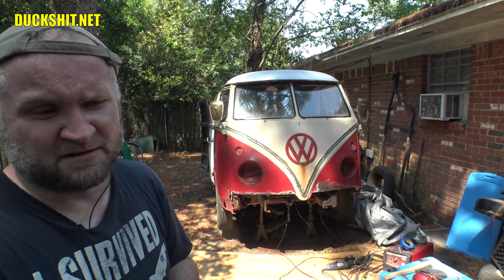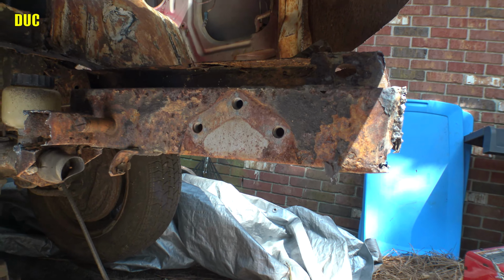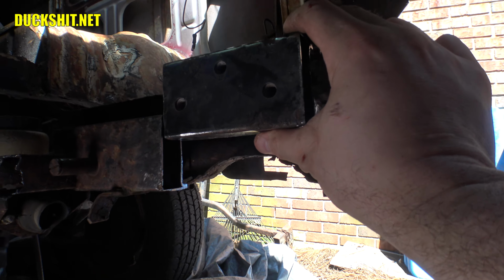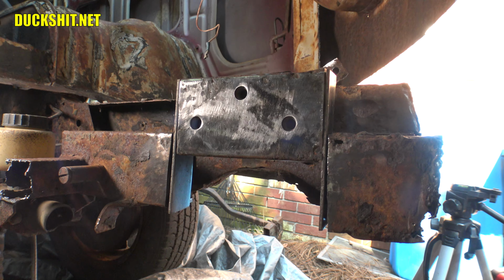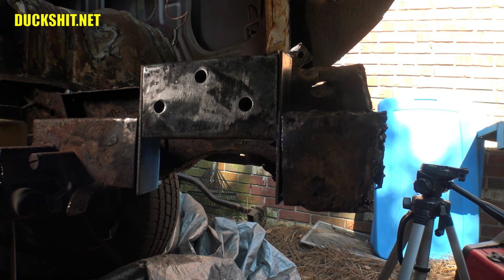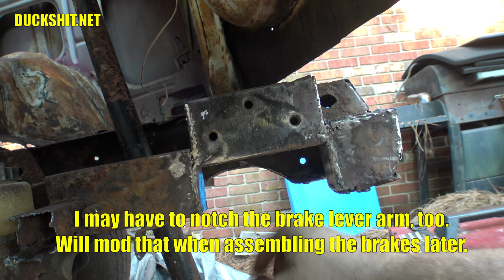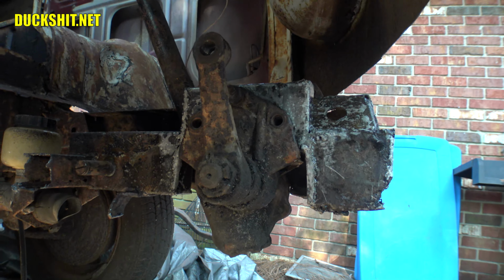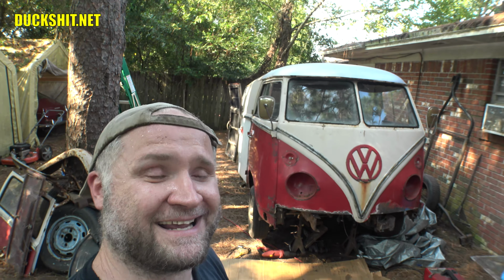Howto Raise VW Bus Steering Box - 1967 VW Bus - Gregory - 9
Howto Raise VW Bus Steering Box. I plan to lower my VW Bus some and on a stock VW Bus the steering box is unusually low.  So to in order to increase ground clearance I cut the VW Bus frame to raise the VW Bus steering box up about two inches, thus increasing ground clearance by that same amount.  Later I will also shorten the steering shaft about 2 inches, but I will be more concerned with that after the front end is rebuilt and the floors are installed.